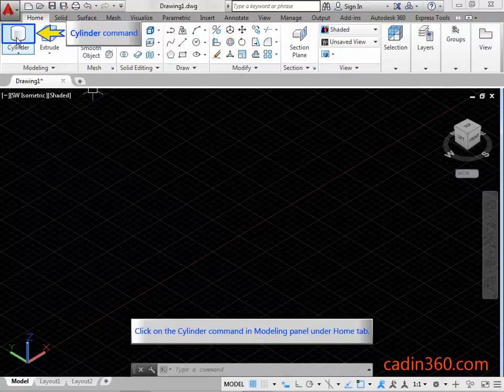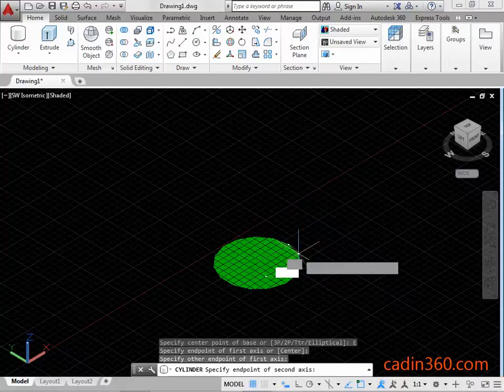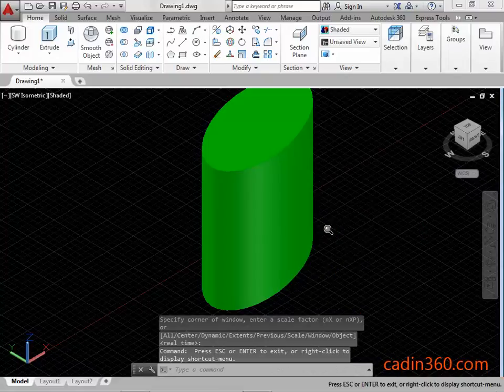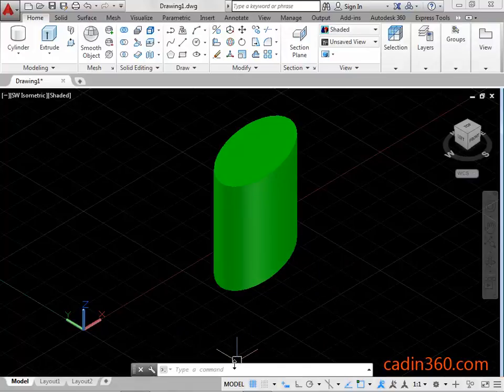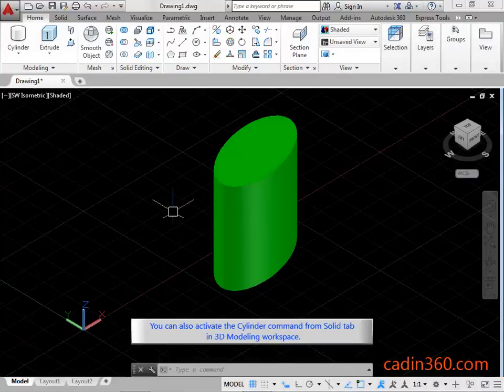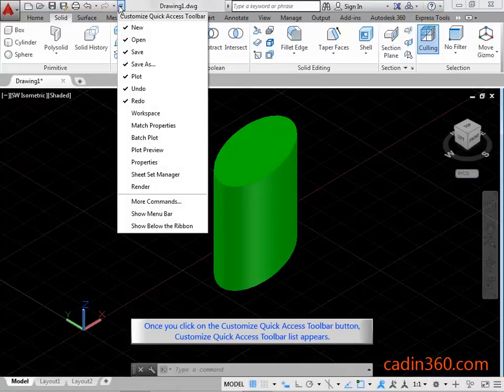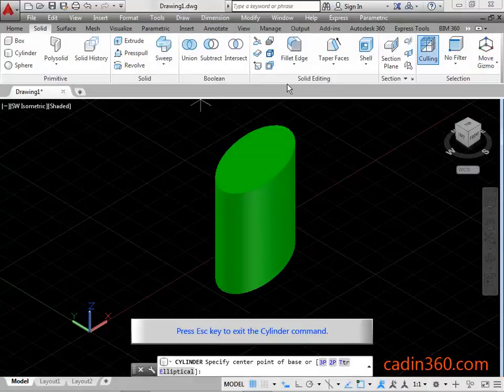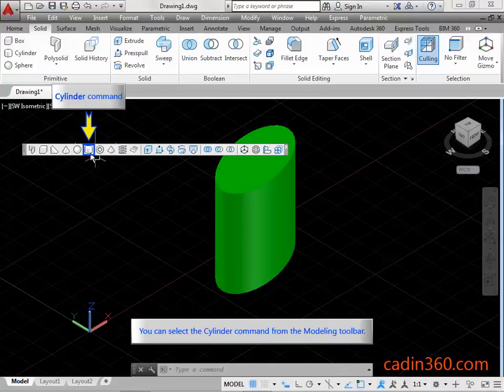How to draw 3d Elliptical cylinder using AutoCAD Cylinder command